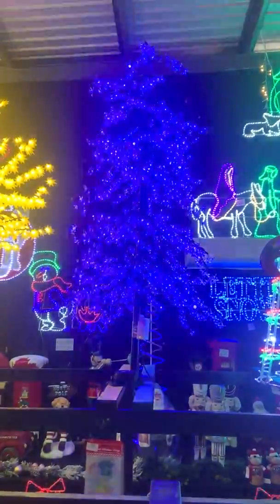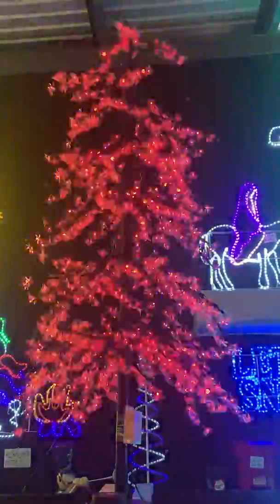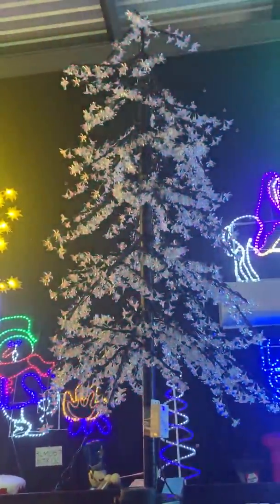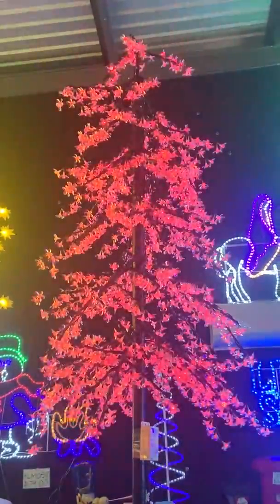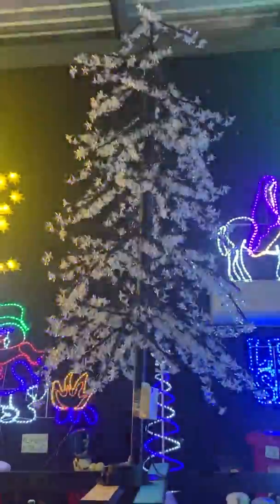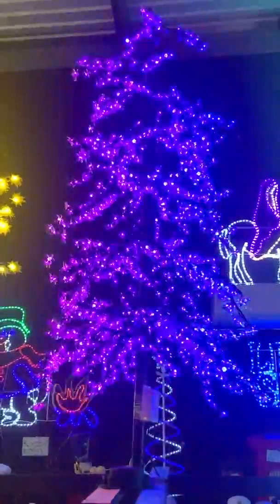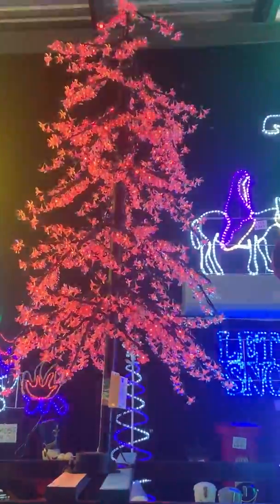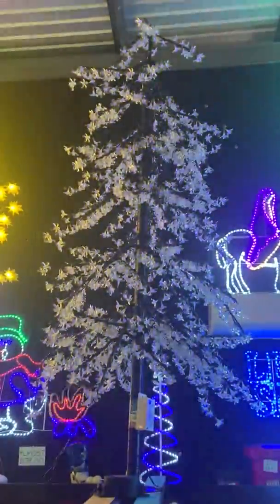2m tall colour LED changing cherry tree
2m tall with red, blue and pink auto changing colours with 24V Australian transformer sold by Christmas Alight in Brisbane